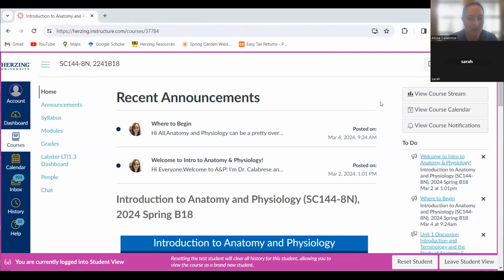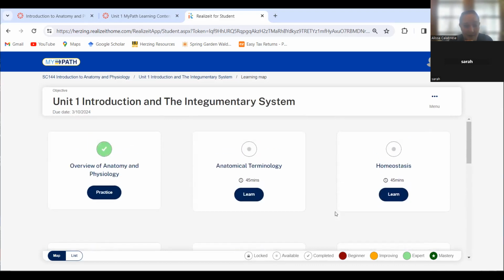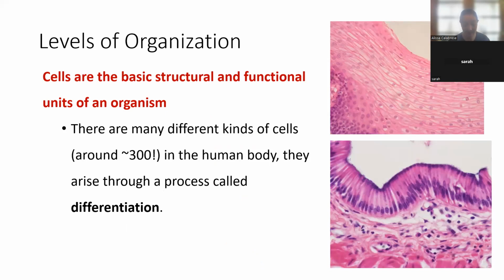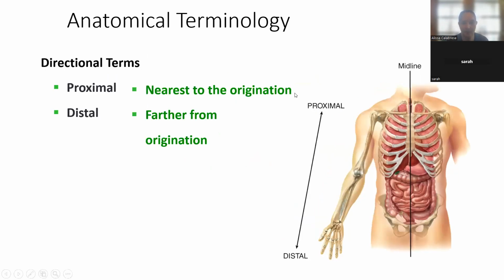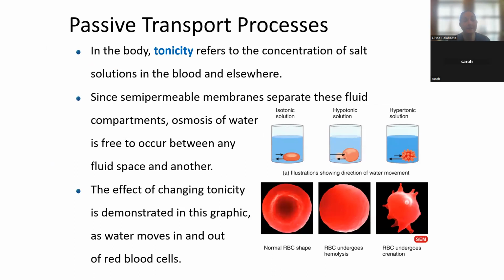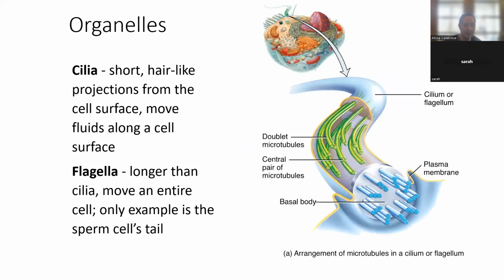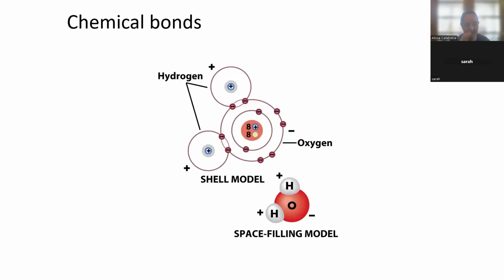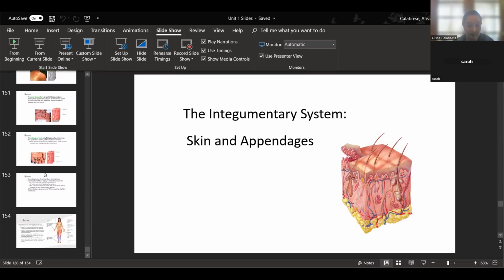Intro to A&P Live Session Unit 1